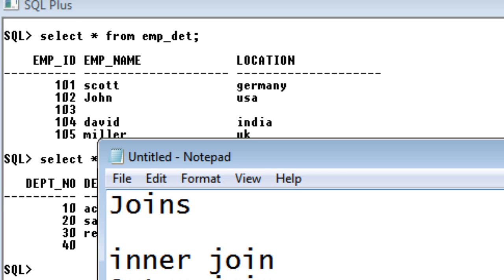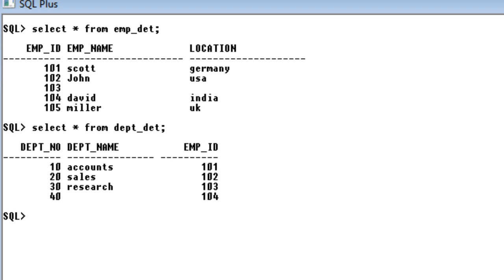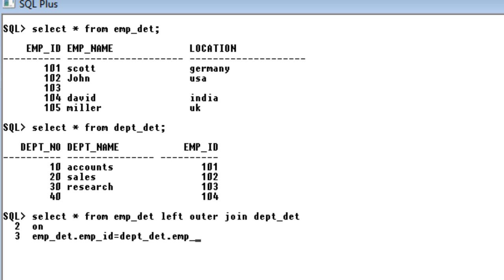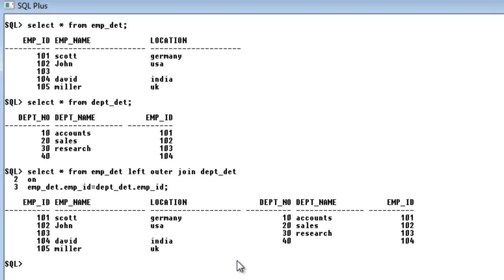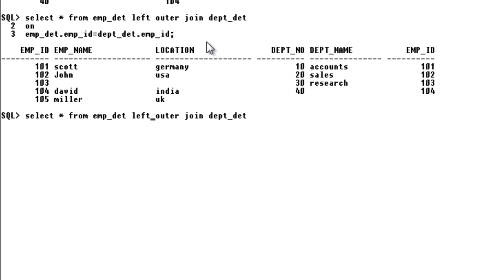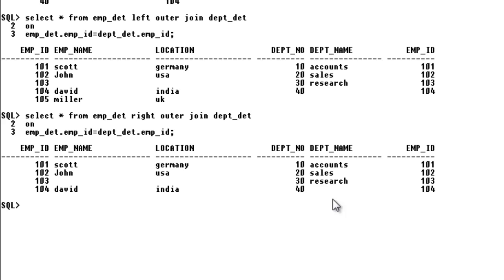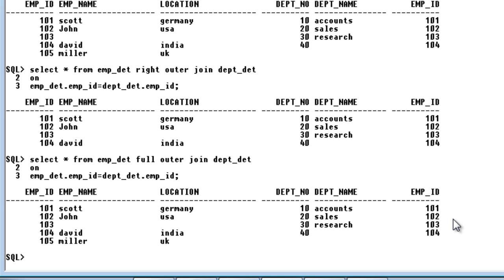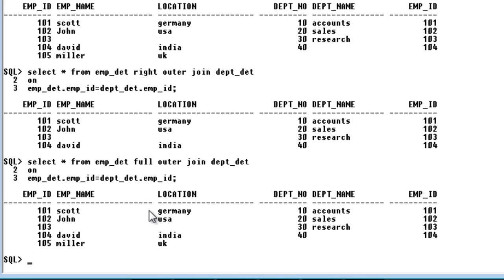SQL: Joins (left/right / full outer joins)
In this tutorial, you ll learn how to make use of the outer types of joins...